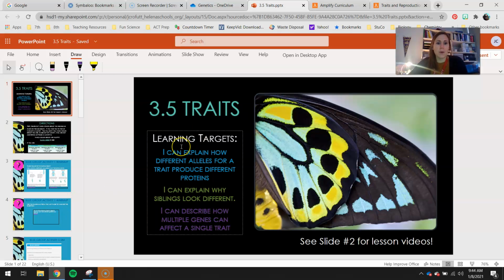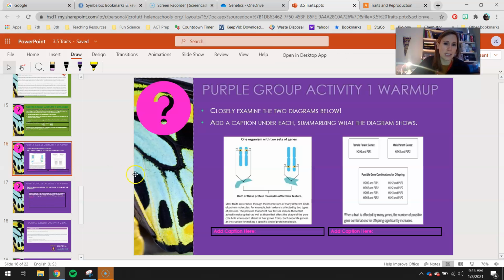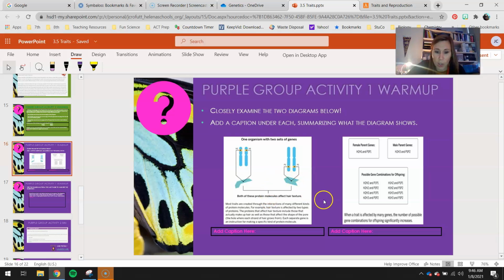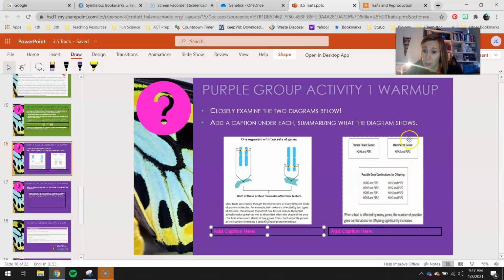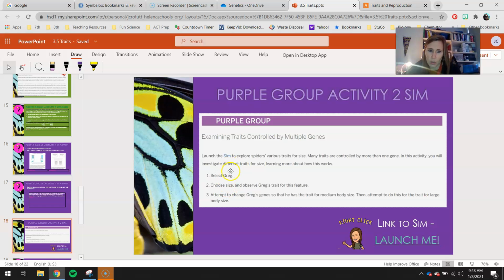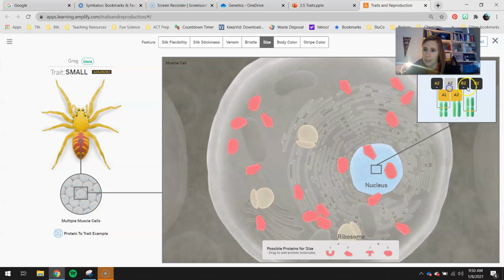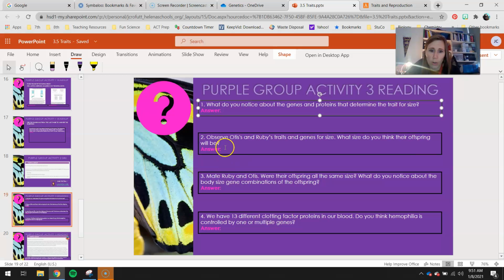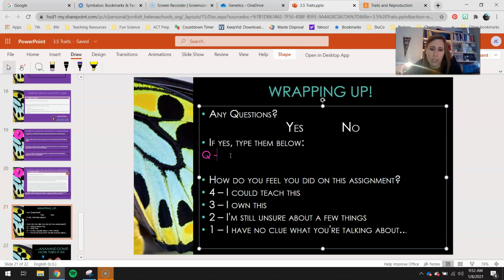3.5 Traits PURPLE GROUP